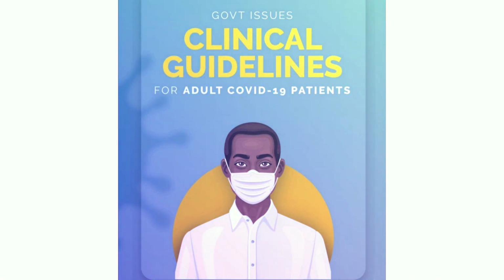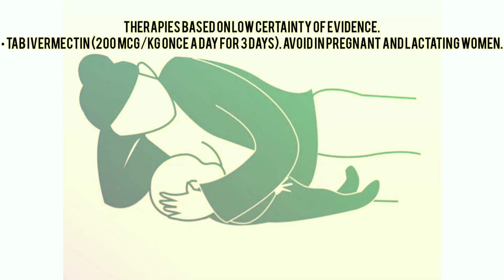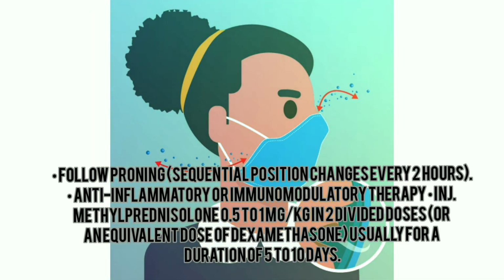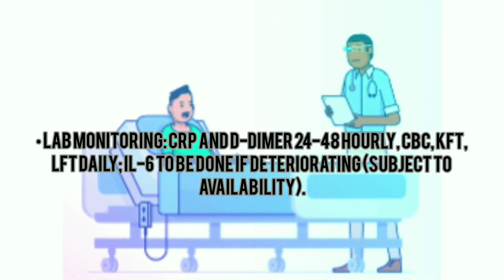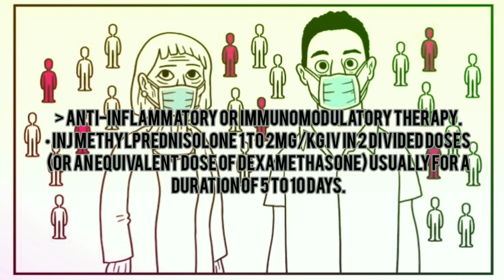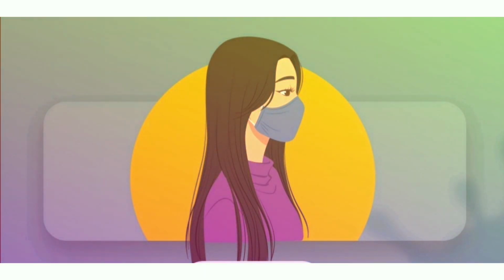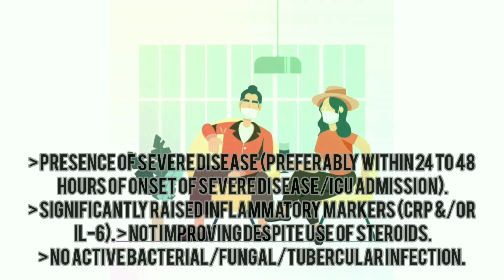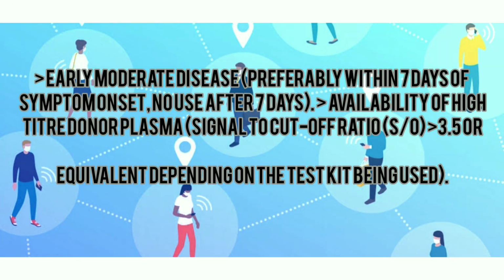Government issues clinical guidelines for adult Covid19 patients